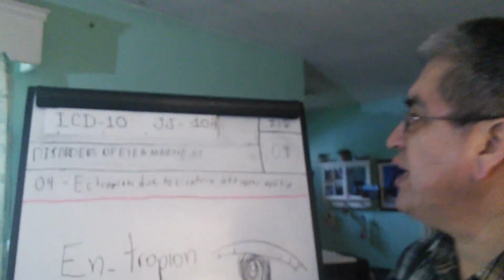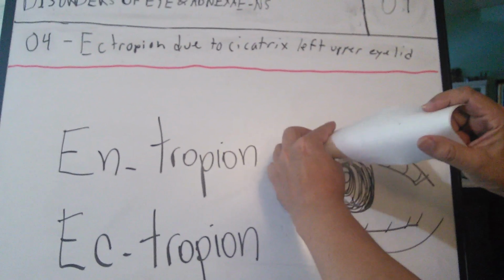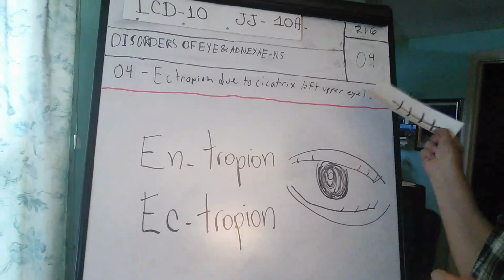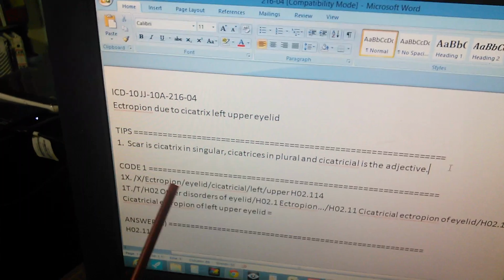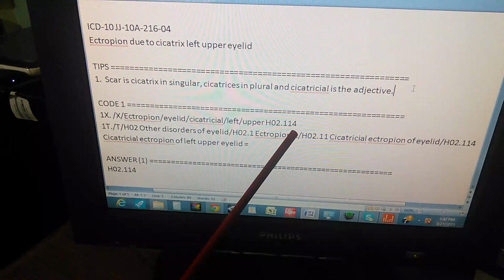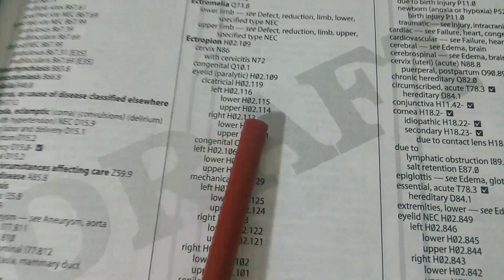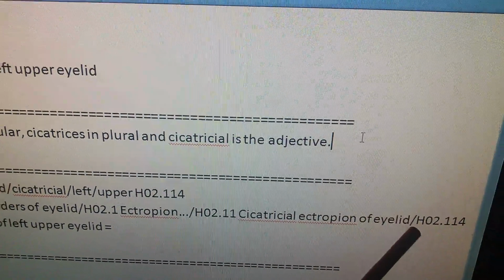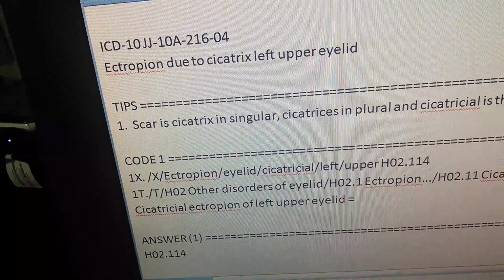ICD-10 JJ-10A-216-04 ectropion due to cicatrix